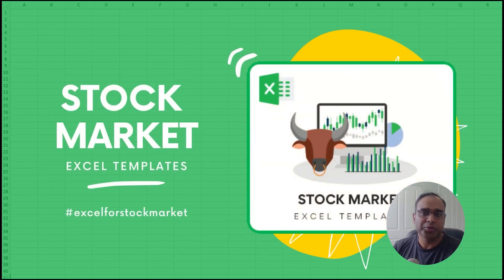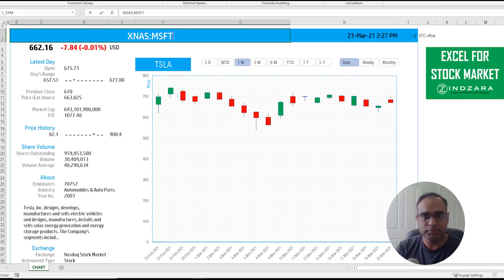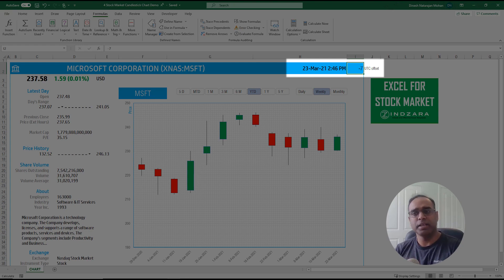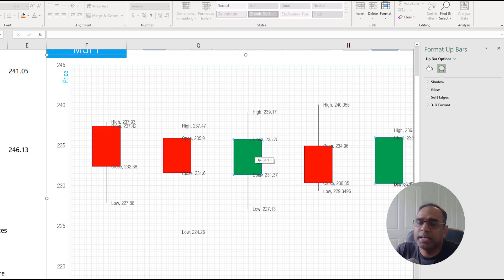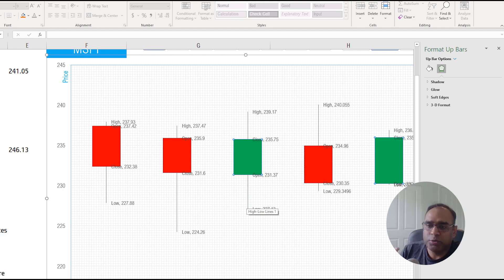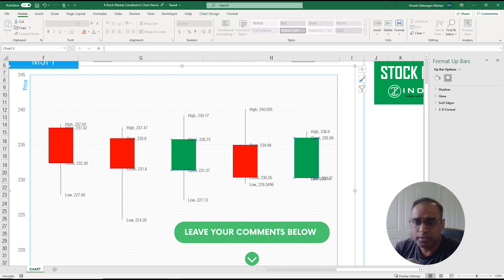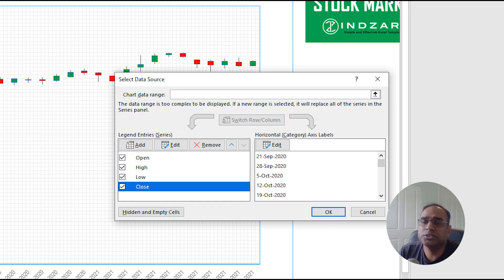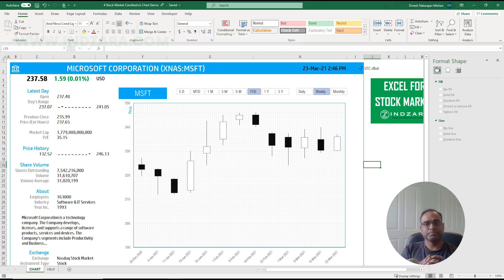Candlestick Chart Excel Template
Build your own candlestick charts in Excel for stock market. Type in a ticker symbol to view instantly the price history in a candlestick chart. View customizable time periods (3 mths, 6 mths, 1 year, 5 years) and customizable intervals (daily, weekly, monthly).

0:00 Introduction
0:59 How to use this template?
3:13 The Concept of Candlestick
7:51 Formulas used